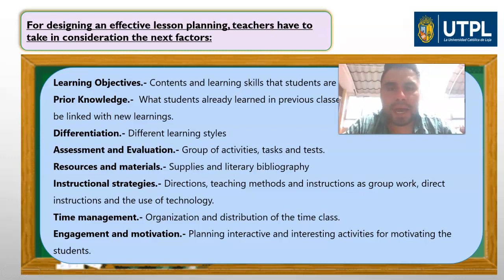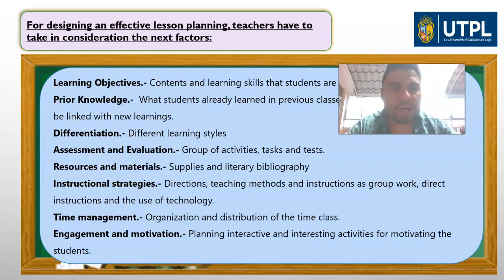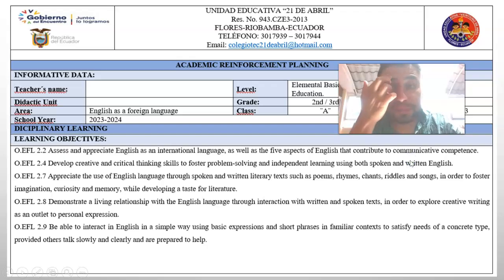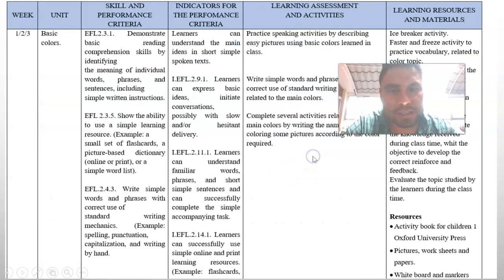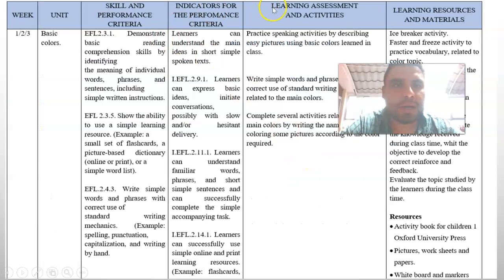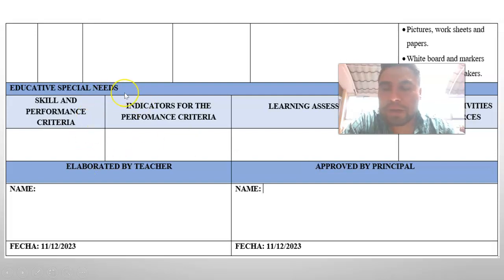Elements of a Lesson Planning